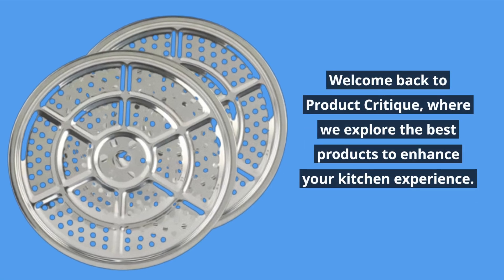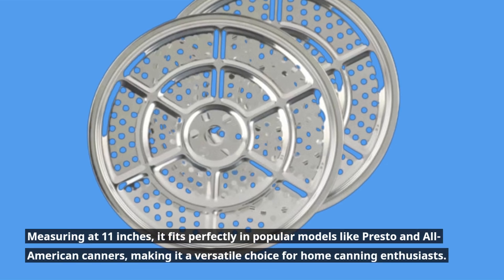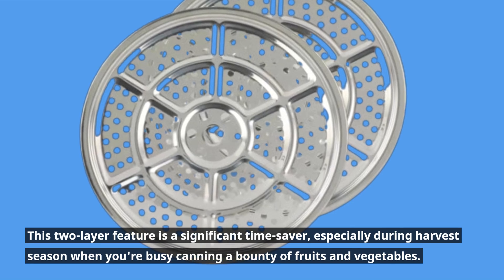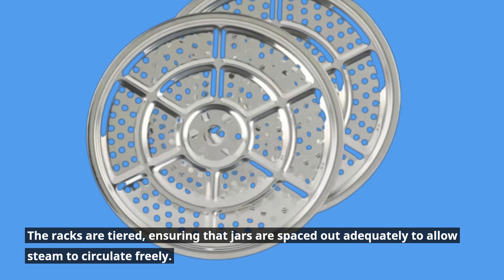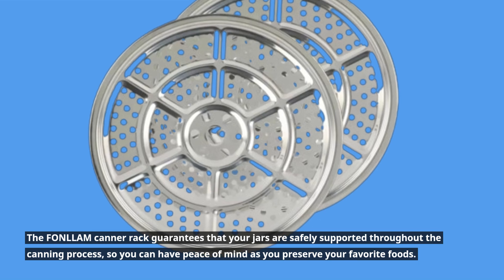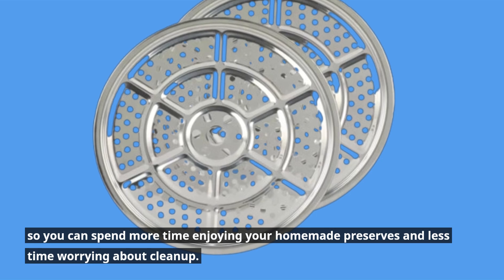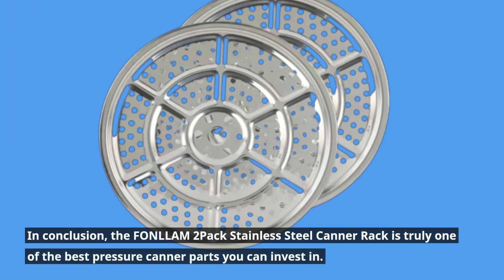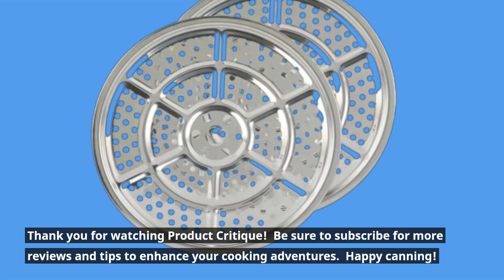🍳 FONLLAM Stainless Steel Canner Rack | Best Pressure Canner Parts 🍳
Amazon Product Name : FONLLAM Stainless Steel Canner Rack

Welcome to our detailed review of the Best Pressure Canner Parts! In this video, we’ll explore the essential components that keep your pressure canner running smoothly and safely. Whether you’re a seasoned canner or just starting, having the Best Pressure Canner Parts is crucial for ensuring the longevity and effectiveness of your equipment.

Join us as we discuss various parts, including lids, gaskets, weights, and valves, and share tips on how to maintain and replace them for optimal performance. Whether you're preserving fruits, vegetables, or meats, the right parts will make all the difference in your canning experience.